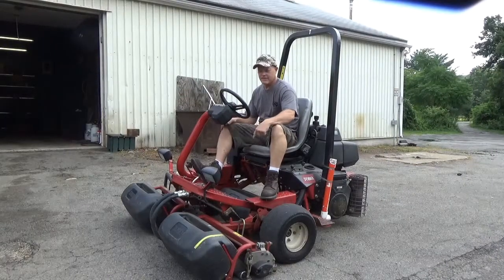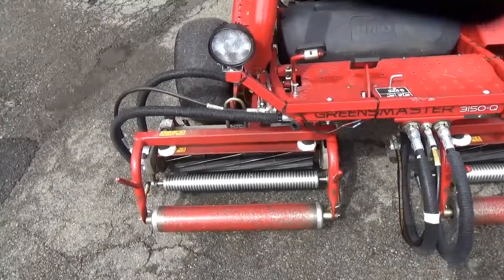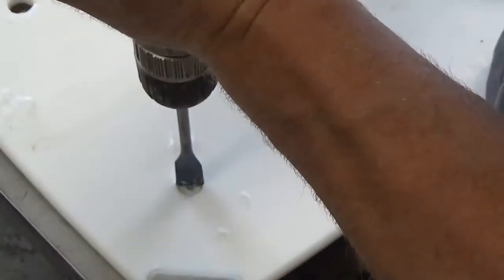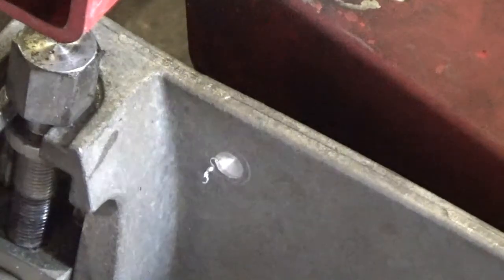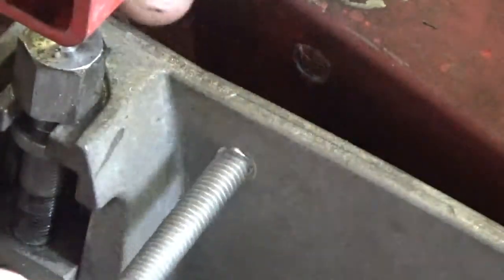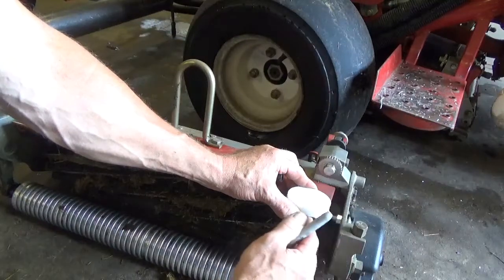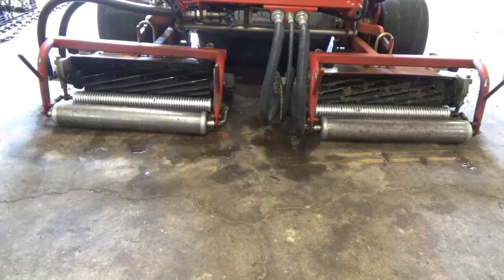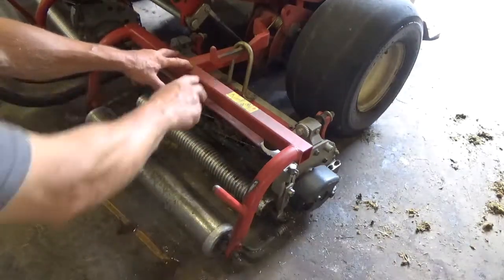toro greensmaster front roller lift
how to get a little more lift on a Toro  Greensmaster on the front roller to prevent damage